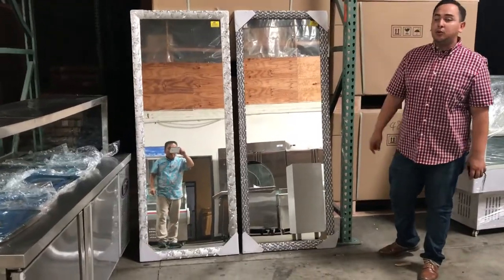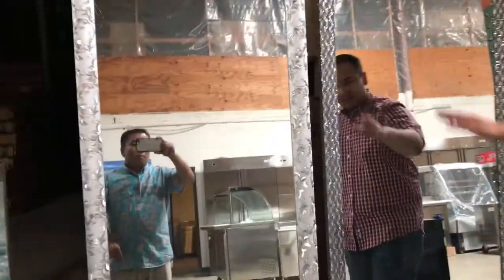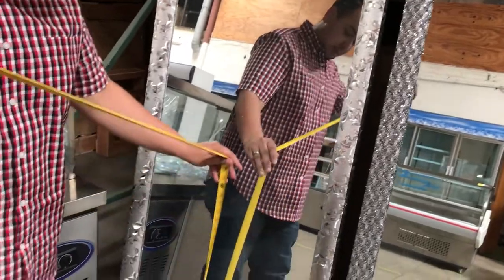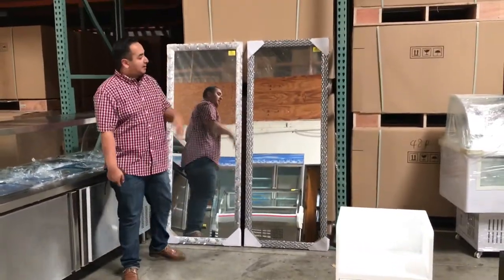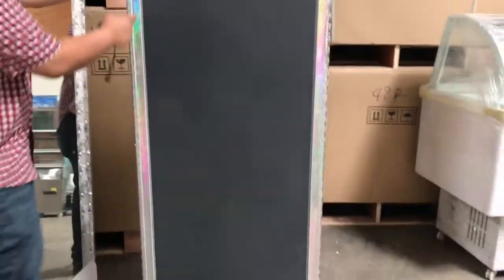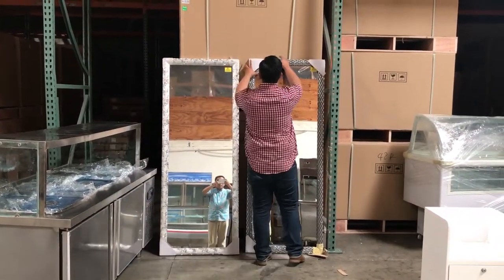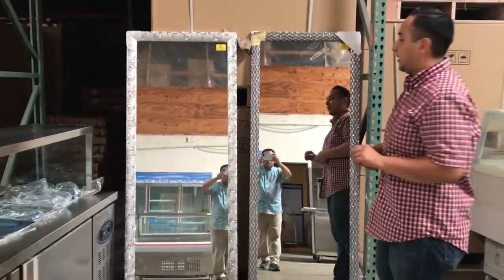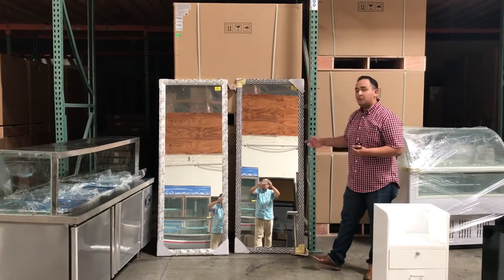Mirror Haircut Cabinet Barber shop Station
Big Mirror, $119,
Dimensions: H75”, L25”

Cabinet Station, $159,
Dimensions: H35”, W18”, D14”

Model Number: Mr 2
Small Mirror and station, $219
Mirror, H43”, W25”
Station, H8”, W24”, D12”

For delivery must order $700 or more.

Barber chairs, vintage chairs, cheap barber chairs, new styling chairs, make up style chair, hydraulic styling chair, hydraulic barber c